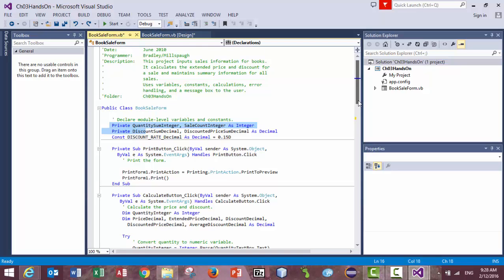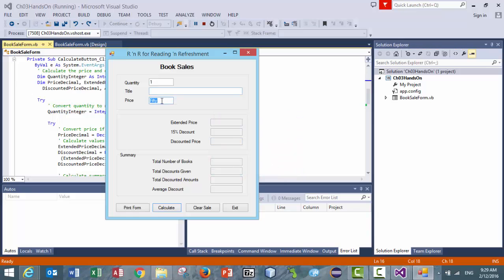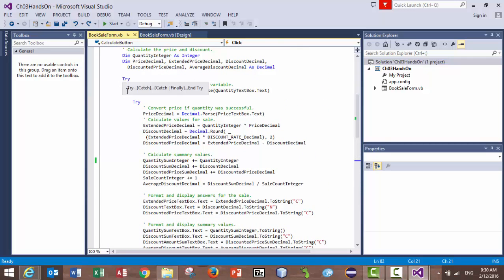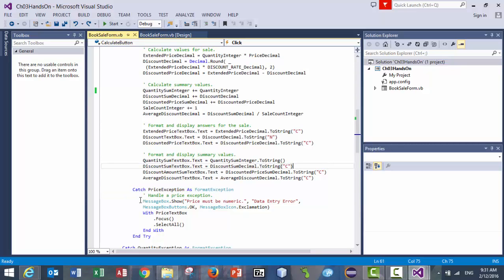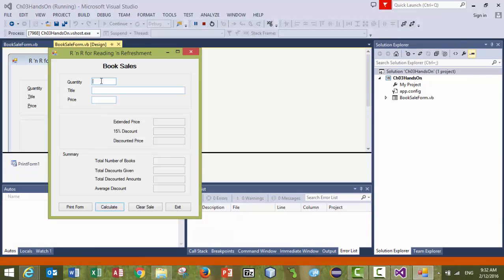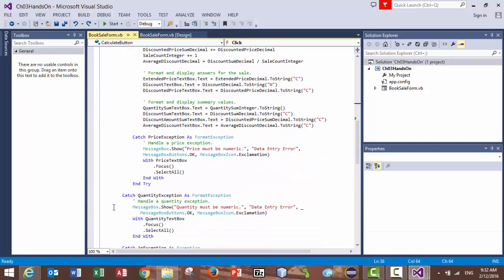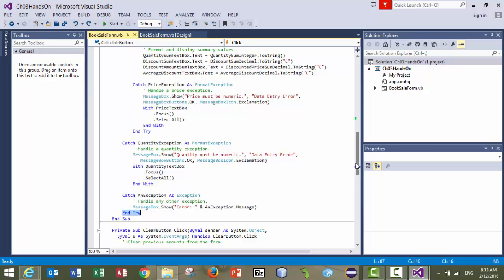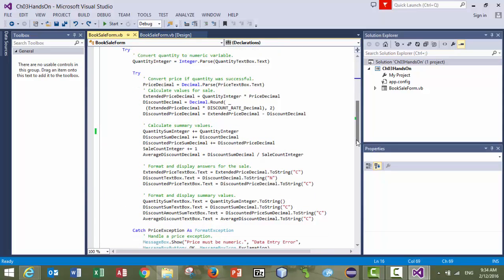Chapter3HandsOnPart3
Chapter 3 Hands On Part 3 - discussing error handling using Try Catch